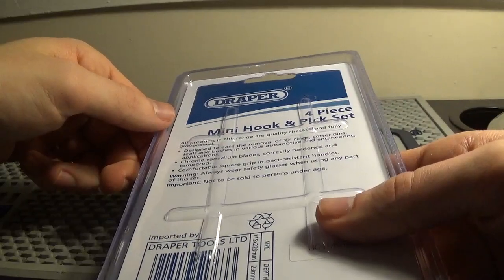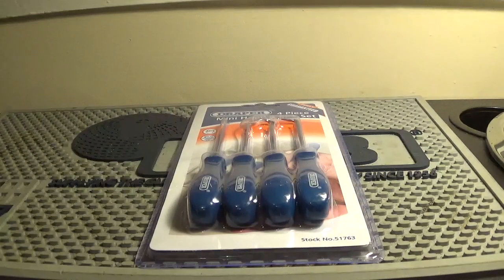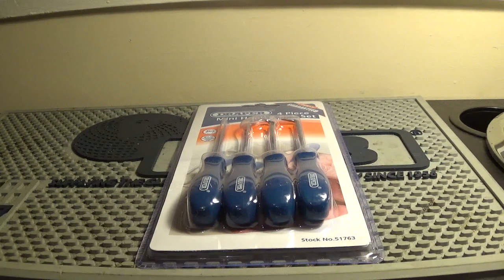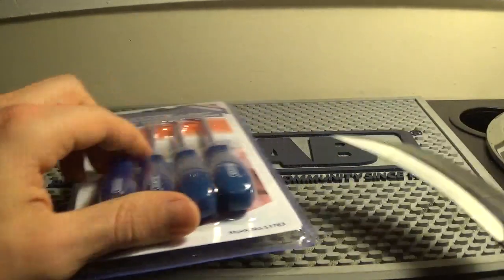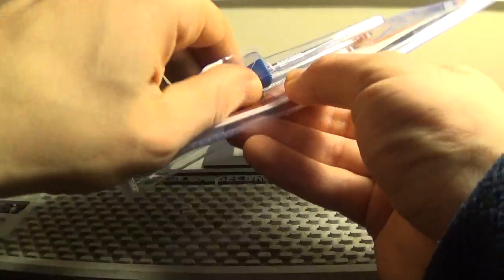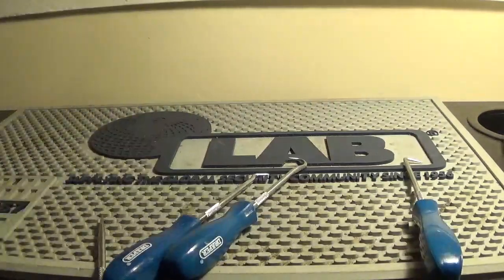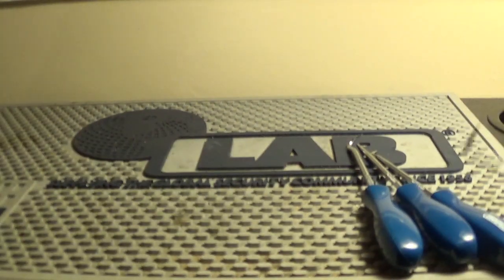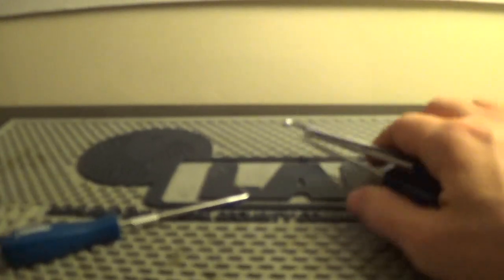Hook set not pick set.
This cheap hook pick set could be handy to have. Especially for pushing back spring loaded latches.